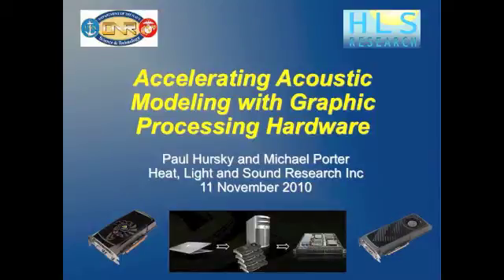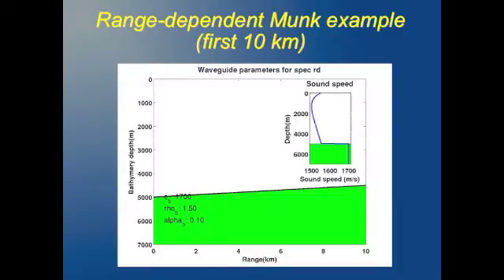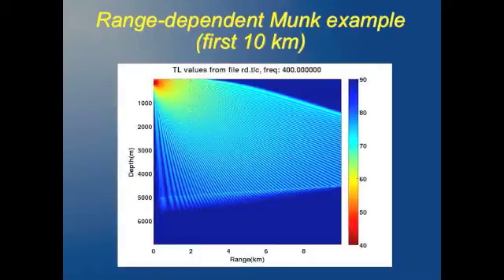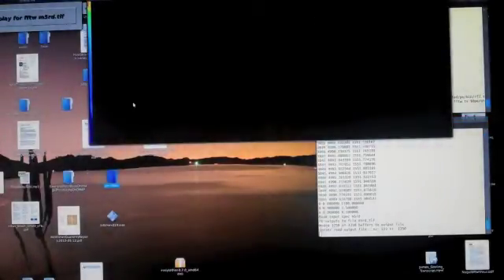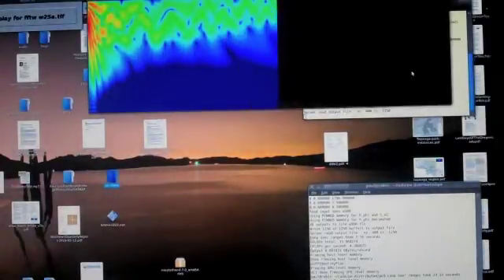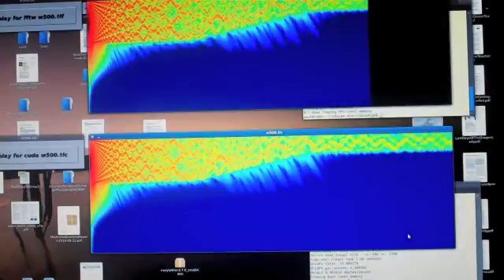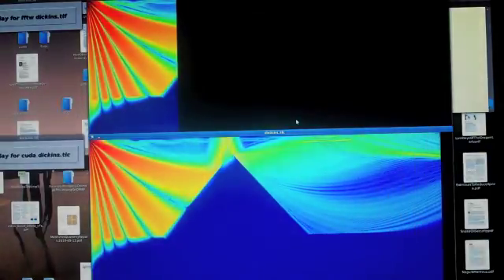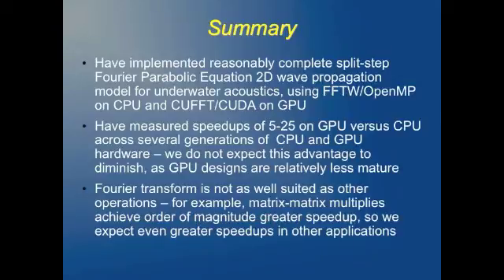Split step Fourier Parabolic Equation model - CPU vs GPU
This is a comparison of two implementations of a split-step Fourier Parabolic Equation acoustic wave propagation model, one that runs on a typical multi-core desktop or laptop CPU, and the other that runs on a typical desktop or laptop graphics card. The CPU implementation uses FFTW for its Fourier transforms and OpenMP to parallelize the code over multiple CPU threads. The GPU implementation uses Nvidia's CUFFT library for its Fourier transforms and Nvidia's CUDA framework to parallelize the code over multiple GPU cores. We will  briefly discuss the background of this work and show some real-time comparisons of the two implementations, by running the two implementations side-by-side, giving the CPU version a 10 second head start. Careful timing measurements of the two implementations running on a dedicated system (as opposed to competing as in this qualitative demo) show that the GPU version runs 5-20 times faster than the CPU version, across several generations of CPU and GPU architecture in the last two years.